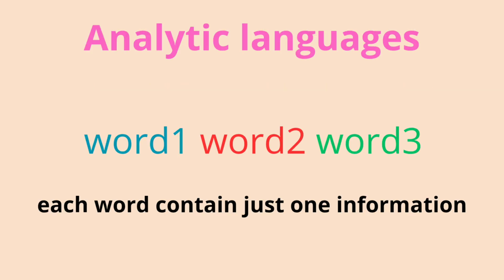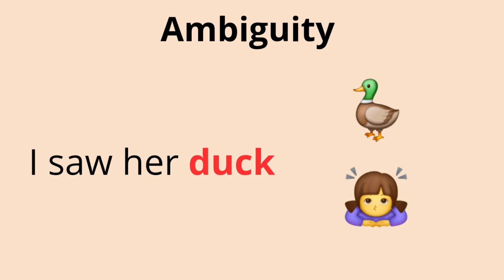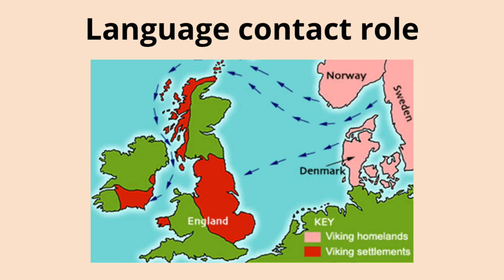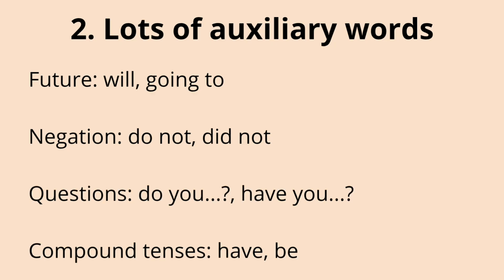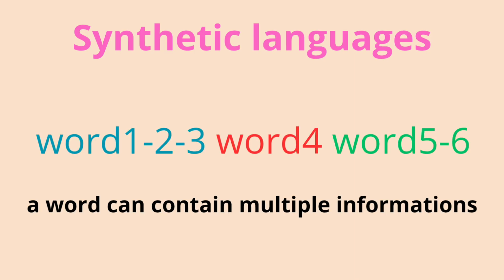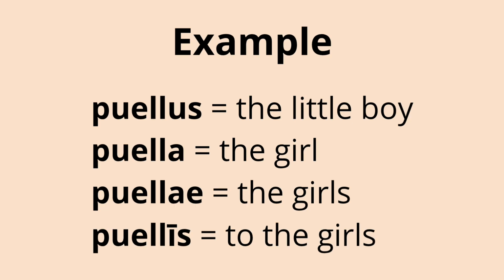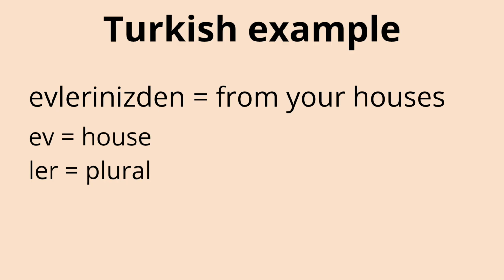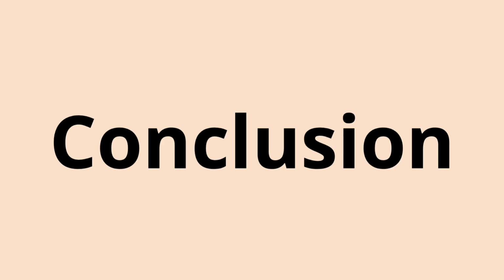Why Chinese is Easier than Latin (Analytic vs. Synthetic)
🚀 Analytic vs. Synthetic Languages

Did you know that some languages pack entire sentences into a single word, while others rely on strict word order? In this video, we break down the two main types of languages—analytic (like English & Chinese) and synthetic (like Latin & French)—and how they shape the way we think and communicate.

🔍 You’ll learn:
✅ Why Chinese verbs never change, but Spanish ones do
✅ Why English lost most of its grammar
✅ The 30-letter word that means a whole sentence
✅ How languages often evolve from complex to simple

📚 Perfect for language learners, linguistics fans, or anyone curious about how grammar works!

💬 Got a question? Drop it in the comments—I’ll reply!